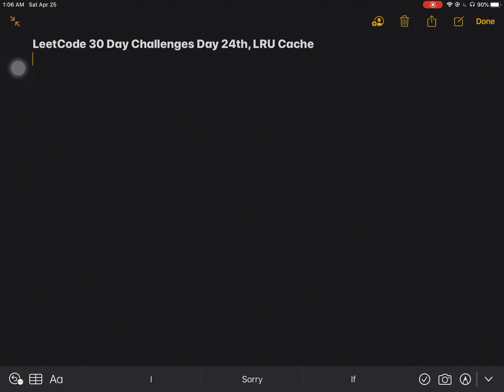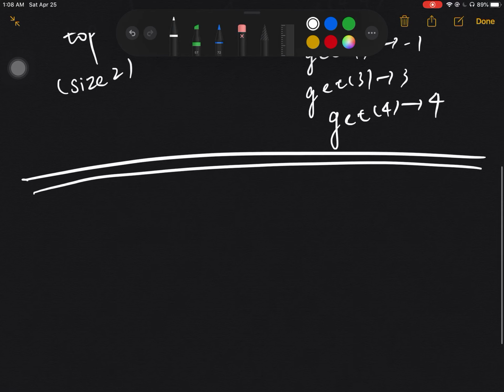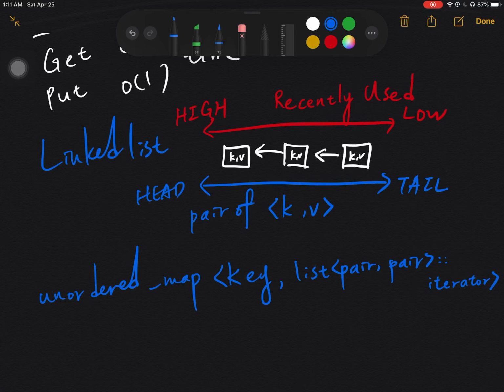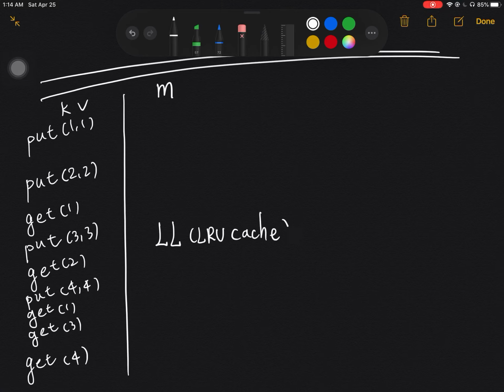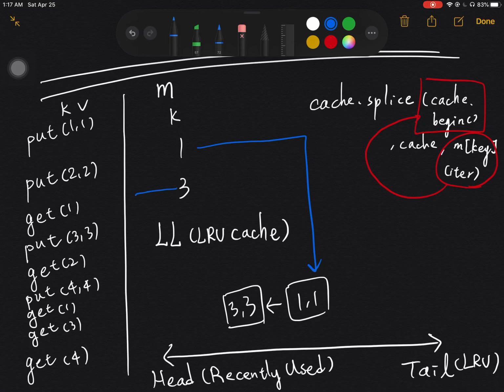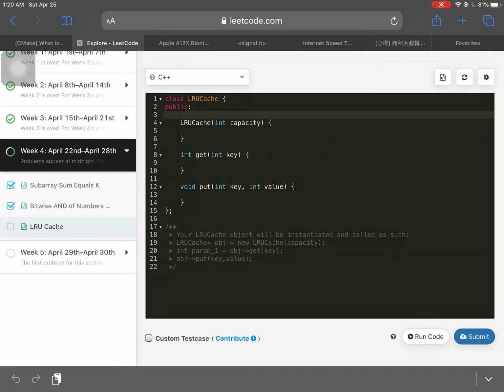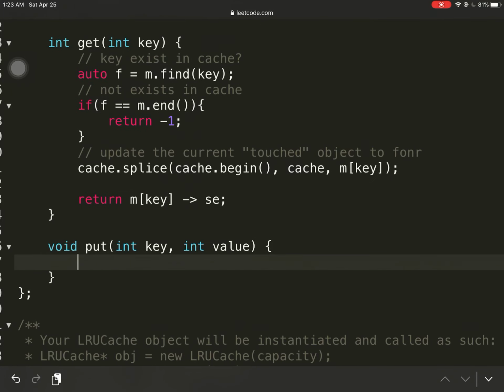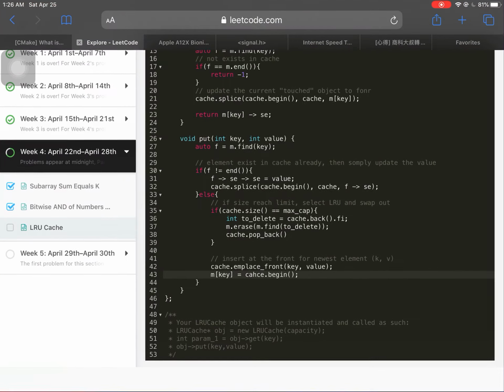LeetCode 30 Days Challenge, 24th - LRU Cache (1.5x suggested Sorry for tiredness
I got the part-time job which would I have to wake up at 7AM every Friday.
Usually when I back home for editing the change video, it is always in the midnight since I will hang out with friends for a some social activities.
Anyway, I still hope you like today’s video, this problem is very classic Self data structure implementation problem in LeetCode .